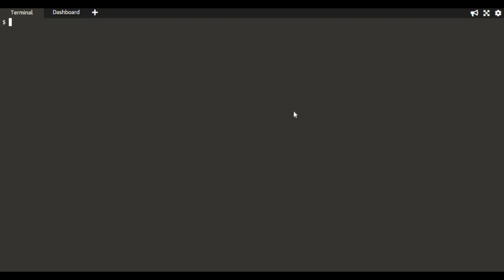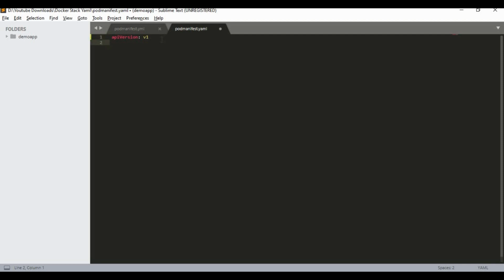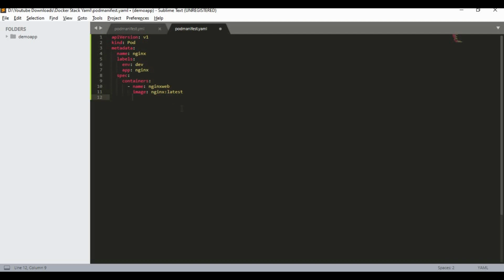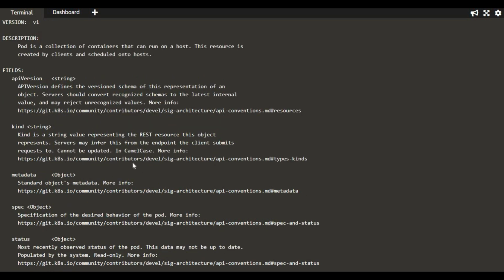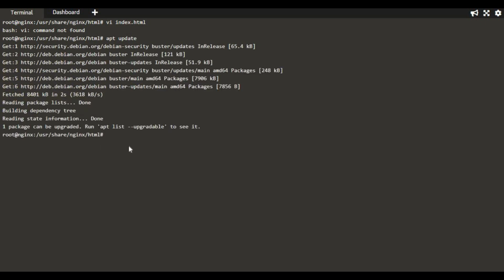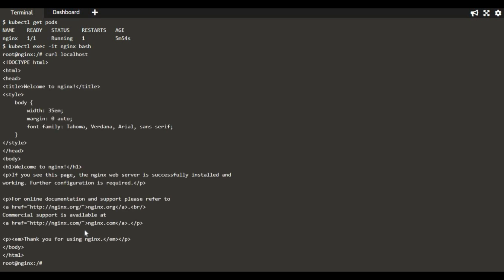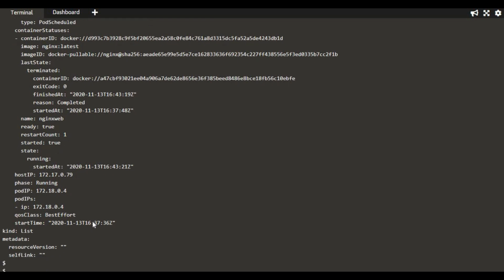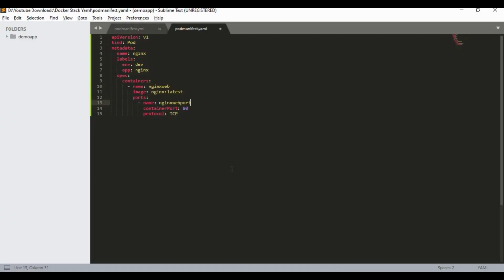Kubernetes 101 tutorial | Pod creation in Kubernetes using Pod manifest yaml file | podmanifest.yaml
In this kubernetes 101 tutorial or Kubernetes Tutorial for beginner  we are going to see how we can write pod manifest yaml file and create pods using kubectl create command.Pods are the basic building blocks of Kubernetes and the simplest deployable unit. We usually will not create pods separately. Pods are created using deployments, jobs etc. You will be able to understand kubernetes manifest and kubernetes yaml is explained in this lecture. We cannot call this as creation of static pod in kubernetes, this lecture will only show you how to create individual pods with out deployments or jobs.
Pod manifest file git hub location:
Reference:
commands used:

kubectl cluster-info

kubectl create -f podmanifest.yml

kubectl explain pod
Kubectl get pod

kubectl exec -it nginx bash

kubectl describe pod nginx

kubectl get pod nginx -o yaml

kubectl get pod nginx -o wide